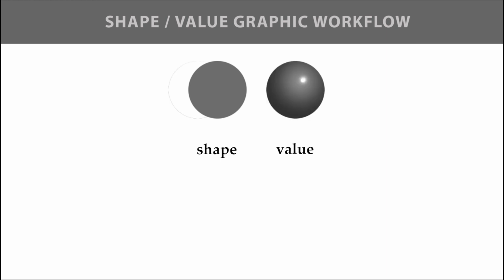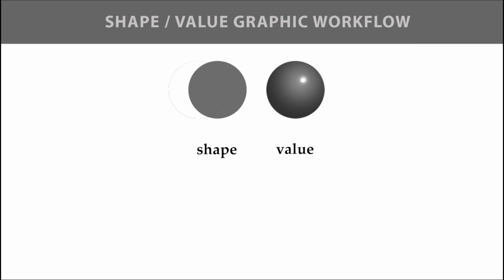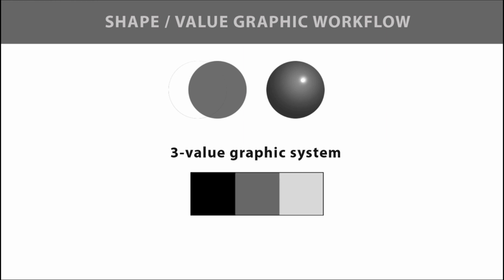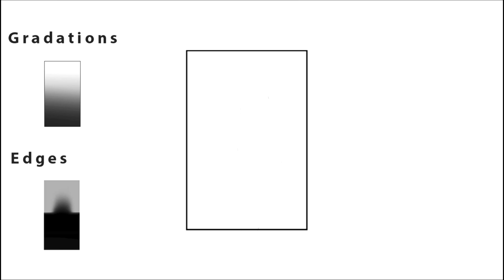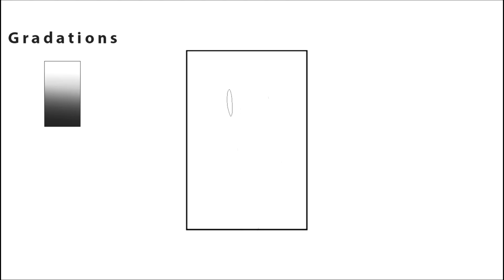WANT TO IMPROVE YOUR ART? DESIGN BEFORE YOU RENDER!!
Before you draw or render a thing with your illustrations and portraits consider injecting these 2 simple design ideas to streamline your workflow and reduce your workload. It covers the idea that if you can approach your drawing from a design problem first instead of a drawing/rendering problem then you will greatly decrease the amount of work you have to do.

Inspiration for this video: Steve Huston, master instructor and artist who has inspired me massively.

* SOCIAL MEDIA *

Canon 50mm lens
CAMRAH iphone mount for video